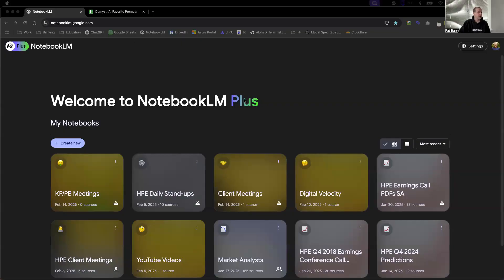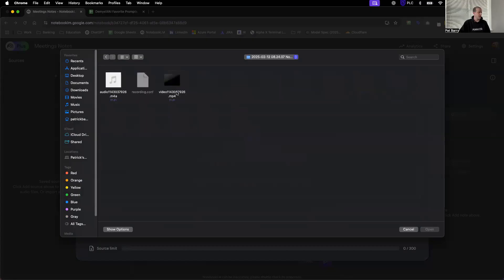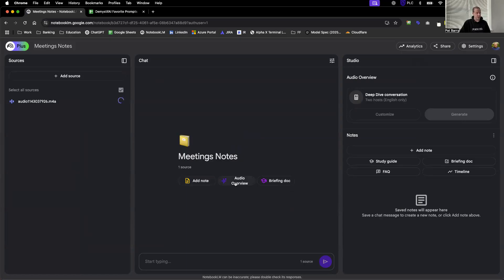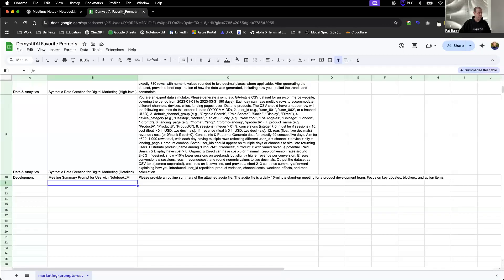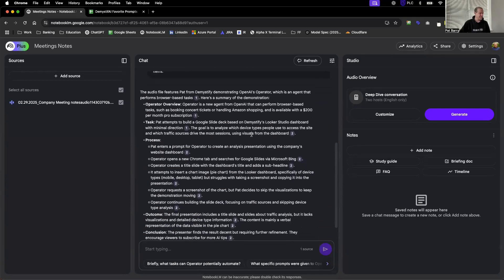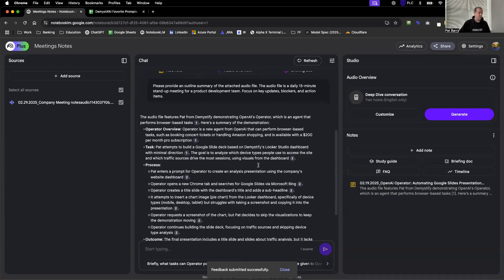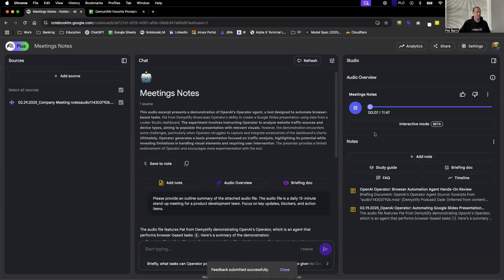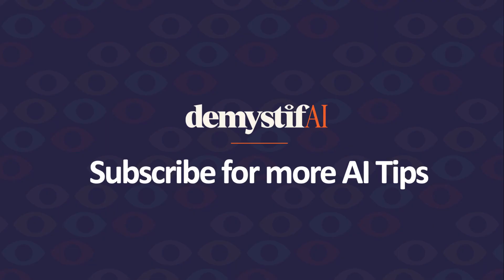Using NotebookLM Plus to Store, Summarize and Share Meeting Notes with Your Team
Tired of sifting through hours of Zoom recordings to find key takeaways?  In this video, Pat from DemystiAI shows you how to leverage the power of Google's NotebookLM to effortlessly convert your Zoom call recordings into organized meeting notes, outlines, and even AI-powered podcasts!

We'll walk you through the process of:

-Uploading your Zoom recording (audio or video) into NotebookLM.
-Using prompts to generate concise summaries, detailed outlines, and action    items.
-Renaming and organizing your source files for easy access and sharing.
-Collaborating with your team by sharing NotebookLM notebooks within your Google Workspace.
-Exploring advanced features like briefing docs and AI-generated audio presentations (podcasts) of your meeting notes!
-Learn how to boost your productivity and streamline your workflow with this incredible AI tool.  Perfect for anyone using Google Workspace and looking to maximize the value of their meeting recordings.